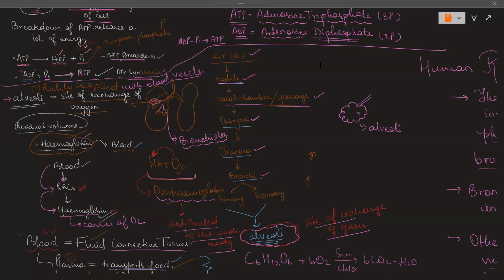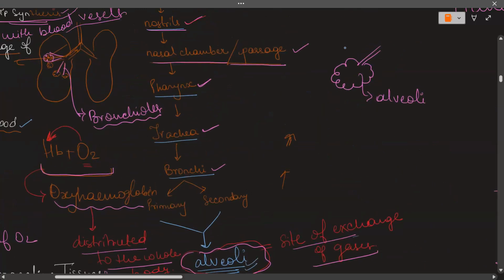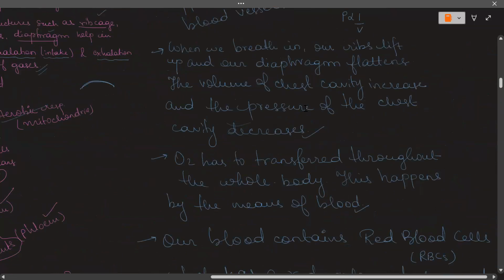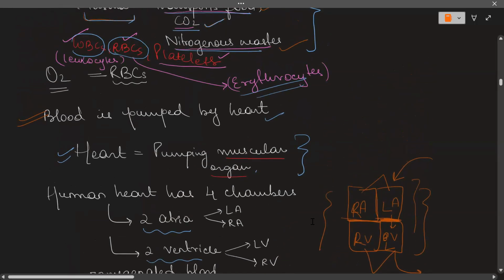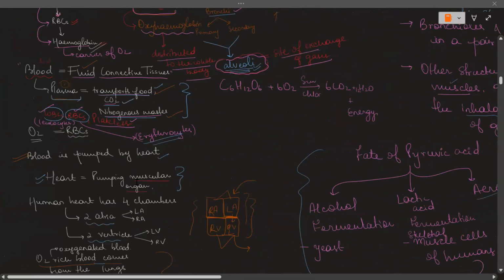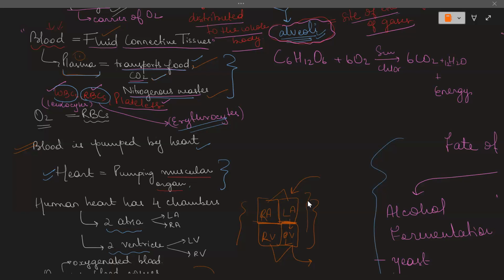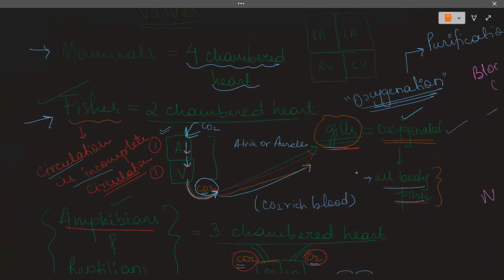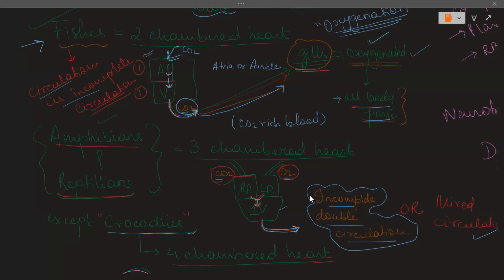Learnivio | Biology Lect 10th B1 16-07-2024